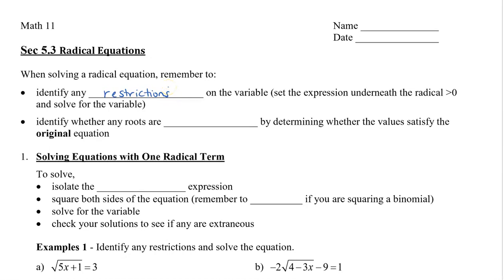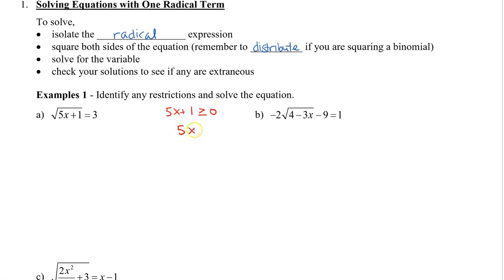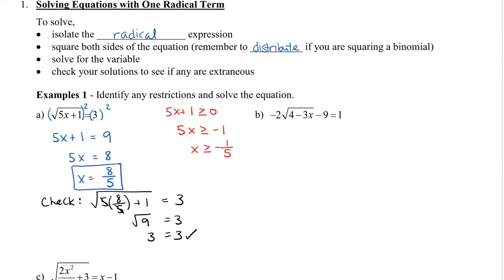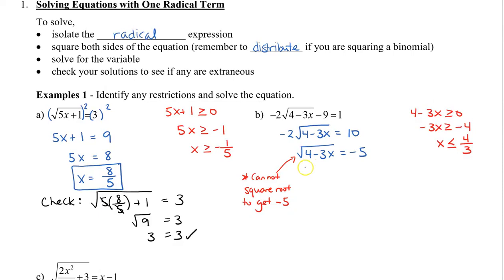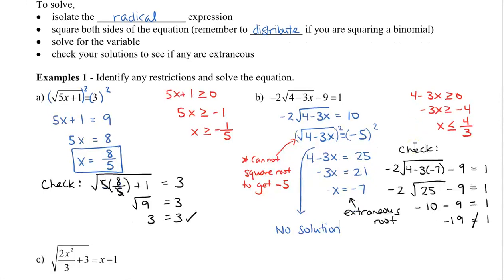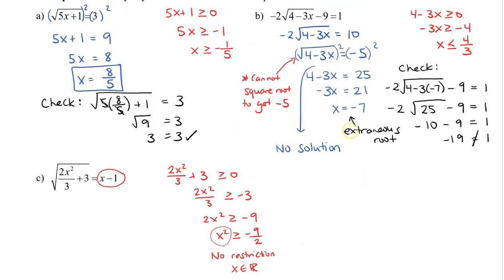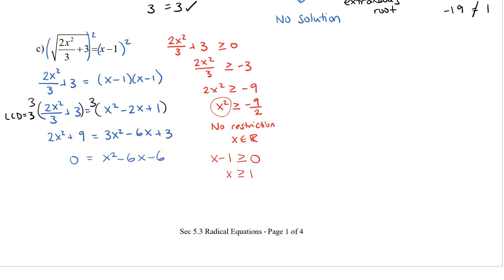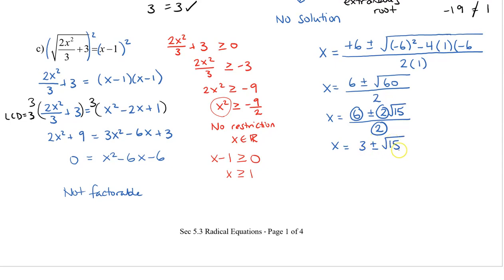Math 11 - Sec 5.3 Radical Equations Part 1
This video shows you how to solve an equation containing a radical.